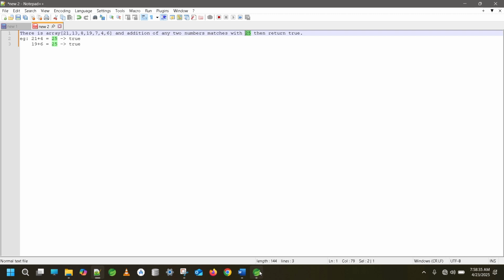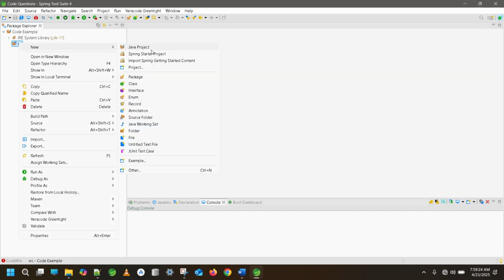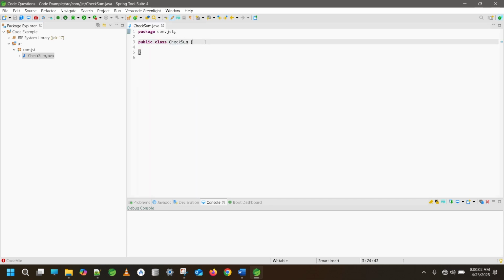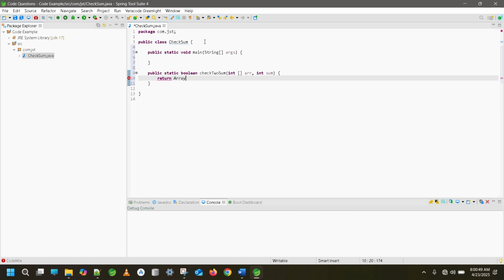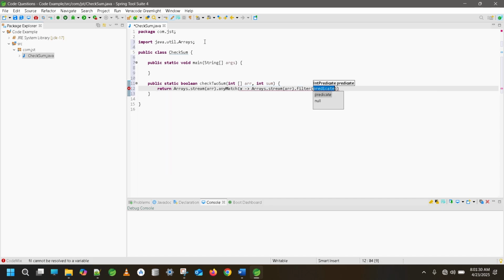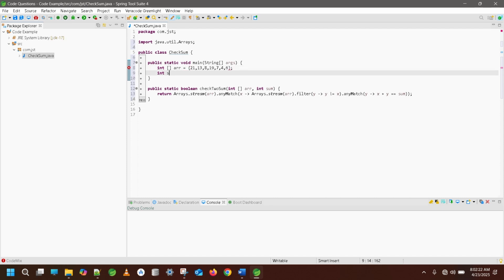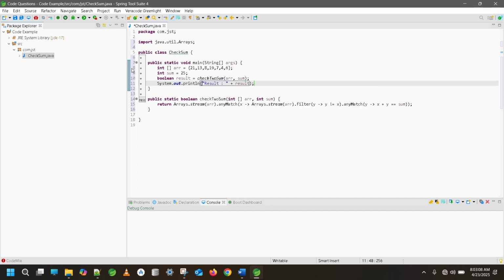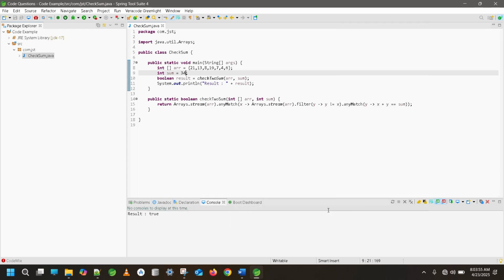There is Array [21, 13, 8, 19, 7, 4, 6] & Addition of any two no matches with 25 then return true.